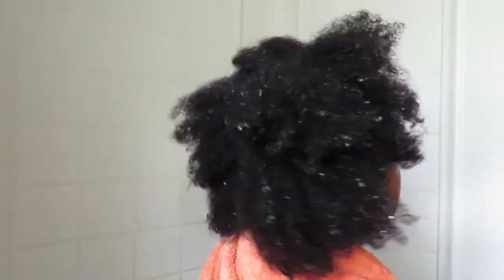How To know What Works On Your Natural Hair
How do you know what works for your hair? Try using my simple little tricks and see some good results. How To know What Works On Your Natural Hair

Using any tips, tricks and making DIY products based on information mention portrayed in this video is done so at your own risk. All responsibility that comes with the products and tools used are assumed by YOU the creator. You hereby release insperation2u, and all other creators feature on this channel, our affiliates subsidiaries, and any other person included in programming expressly or implicitly from any and all actions, claims, or demands that you, your heirs, distributors, guardians, next of kin, spouse or legal representatives now have, or may have in the future, for injury, death, property damage, or any other liability that may result related to the information provided in this video.
REGARDING COMMENTS?
All (or majority) of comments have to be approved by me before they are posted on the channel on any video. I started sharing information because I wanted to help others all over the world. With that said all NEGATIVE or MALICIOUS comments will be deleted immediately, any rude comments that cross the line will be removed as well; Please respect other people as they respect you and make this channel a creative, free, and encouraging environment for everyone.